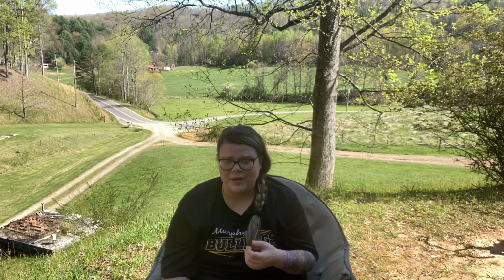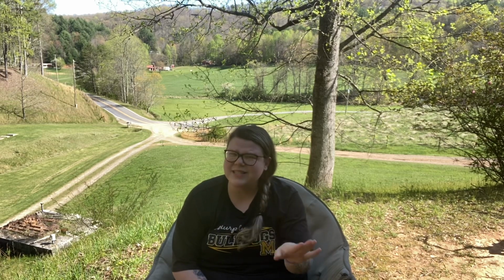Let’s talk about crazy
Here’s a video with a little everything in it. Spring time and a little break down on what we have going on.
Remember you can follow Brayden’s story on Facebook